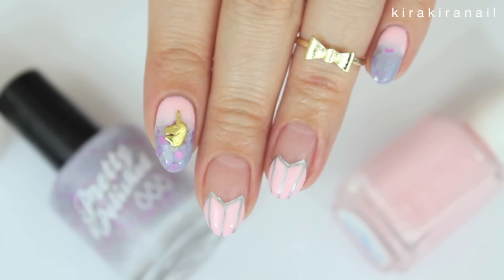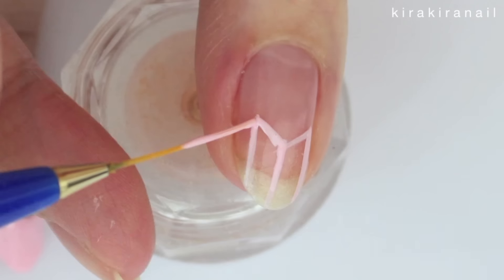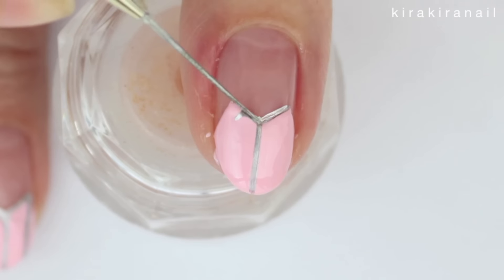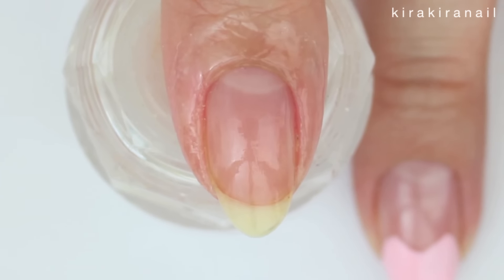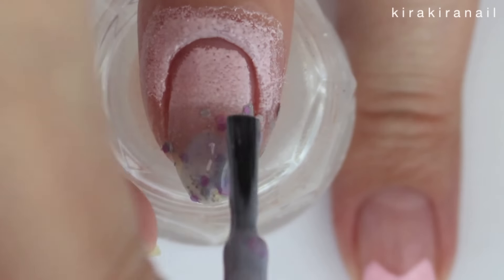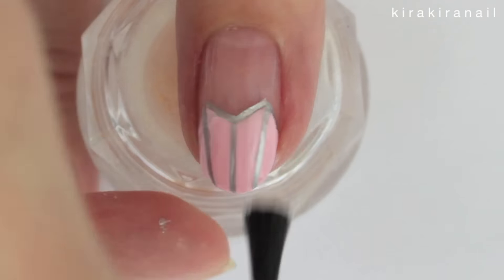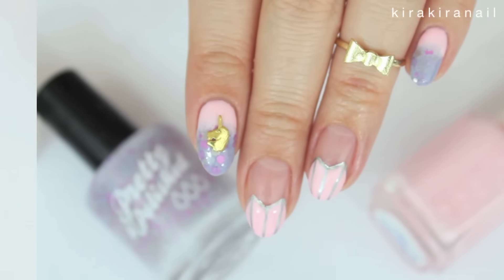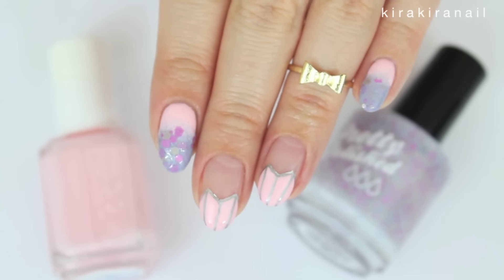Crystal Hearts & Unicorns | Valentine's Day 2016 ♡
It's finally Friday! That means it's time for a new tutorial! I was craving pastels, so I had to create this design!

xo Sarah